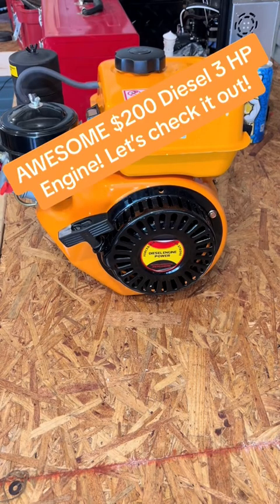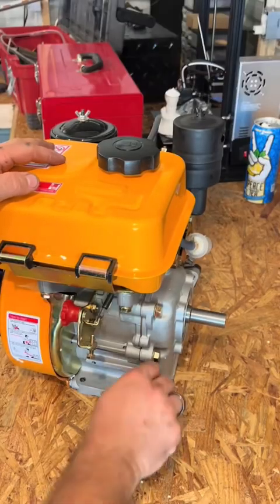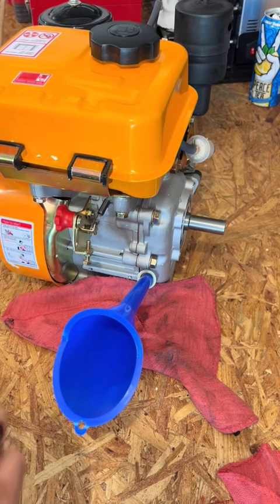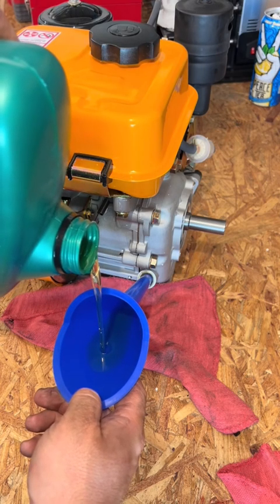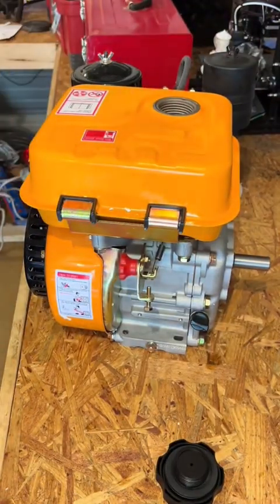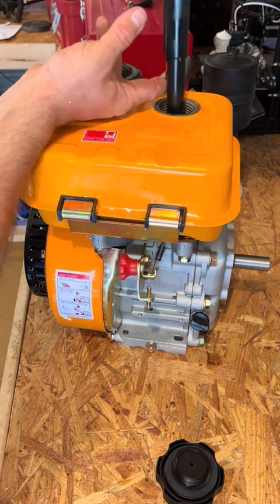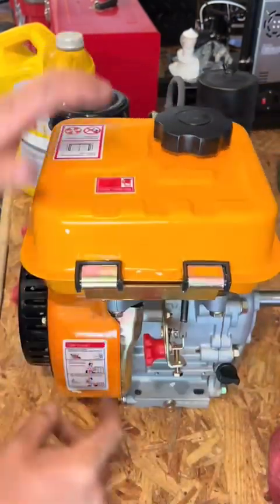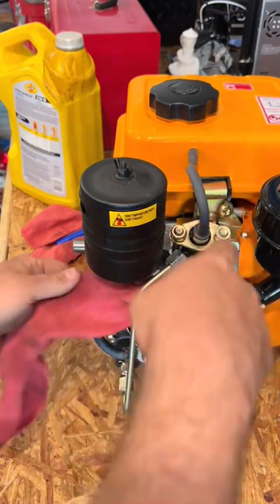$200 Amazon Diesel Engine!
$200 diesel engine from Amazon! Let’s test it out.